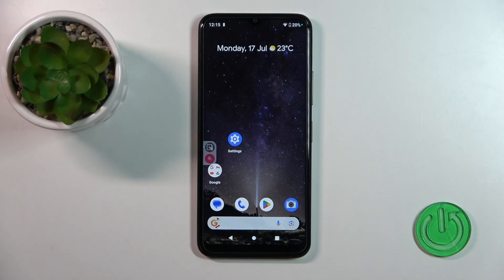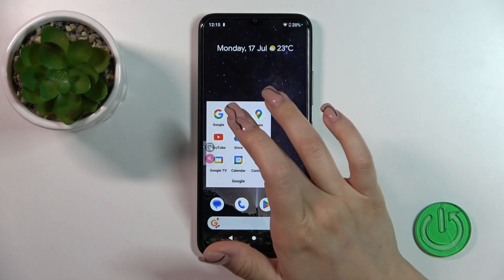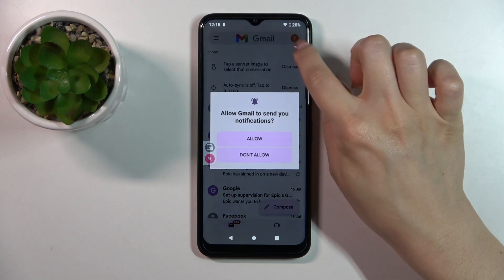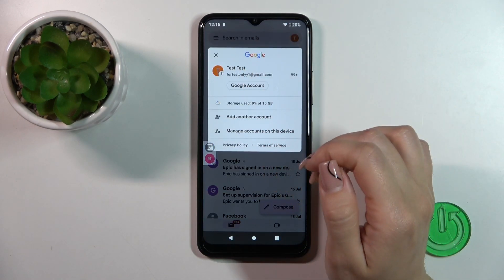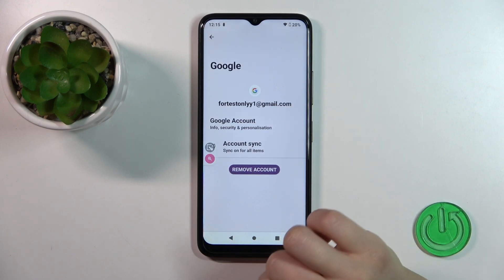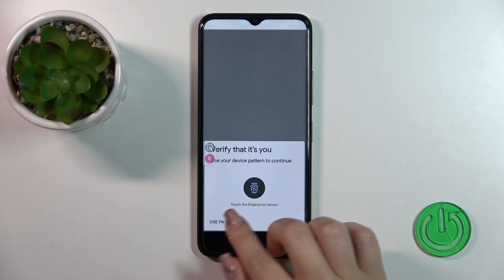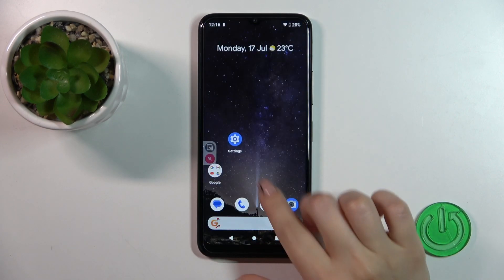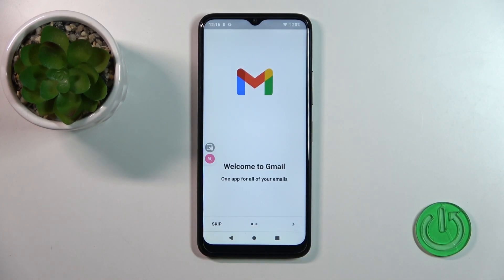How To Logout Gmail Account On Nokia C32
In this quick and easy-to-follow video tutorial, we demonstrate how to log out of a Gmail account on the Nokia C32 smartphone. Logging out of your Gmail account is essential for protecting your privacy and ensuring that no one else can access your emails and personal information on your device.

How to log out of Gmail on Nokia C32
Nokia C32 Gmail logout tutorial
Signing out of Gmail on Nokia C32
How to logout from Gmail on Nokia C32
Quick tips for logging out of Gmail on Nokia C32
Nokia C32: Mastering Gmail account logout
Nokia C32 Gmail account sign-out: Step-by-step guide
How to switch accounts and logout from Gmail on Nokia C32